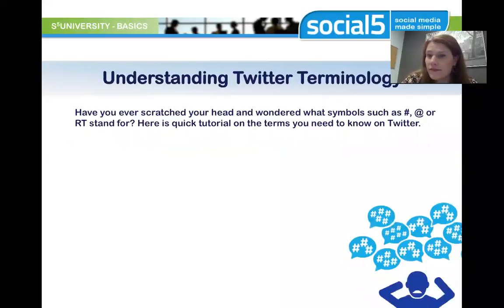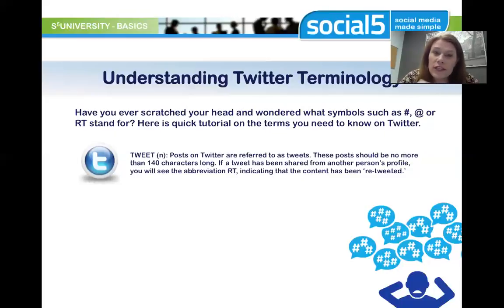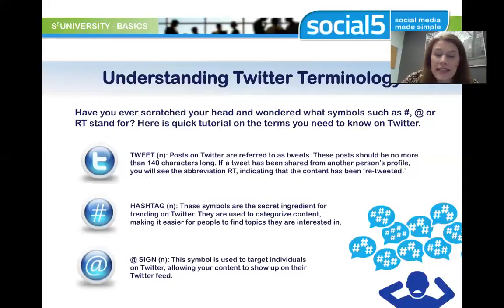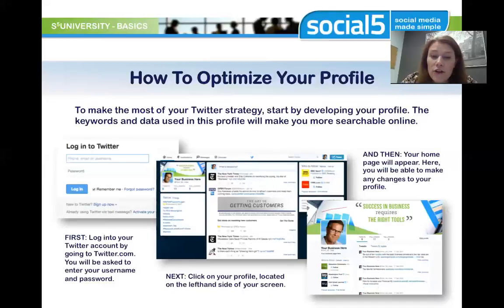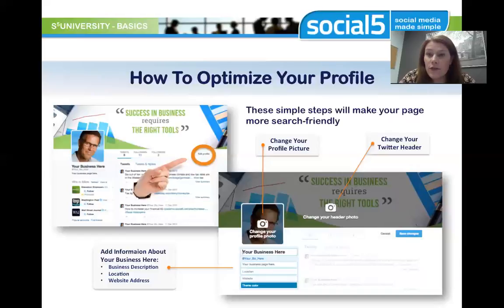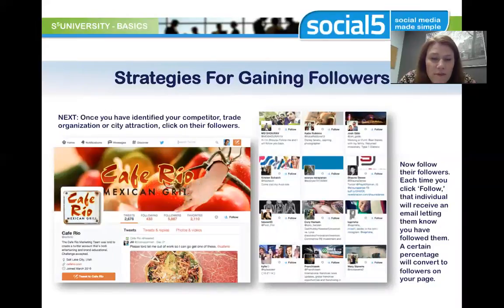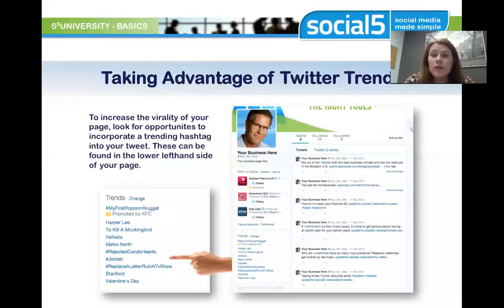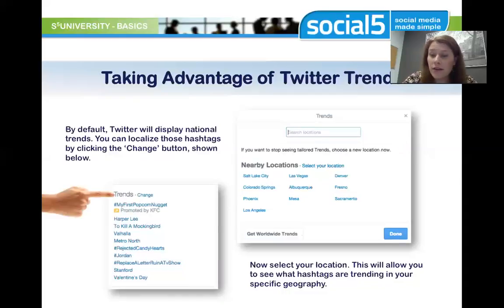Twitter Basics April 12, 2016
Learn basic Twitter terms and strategies in this webinar.